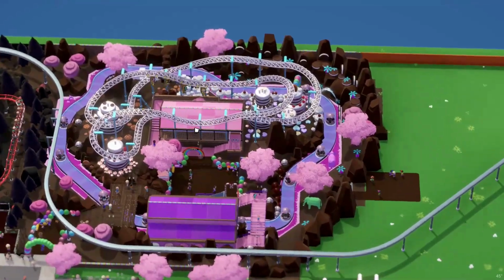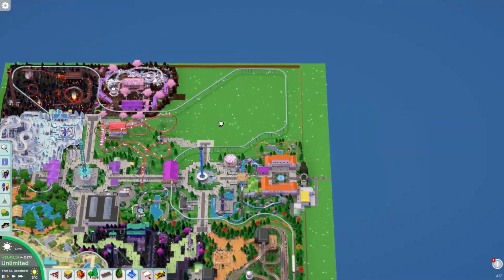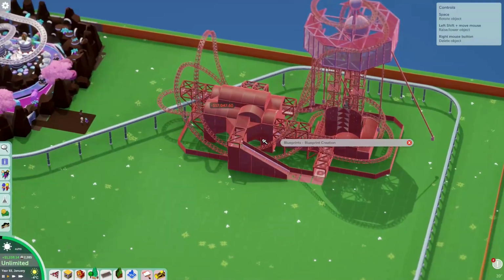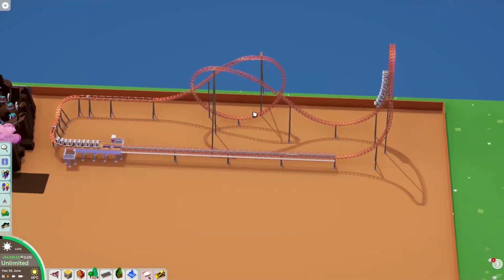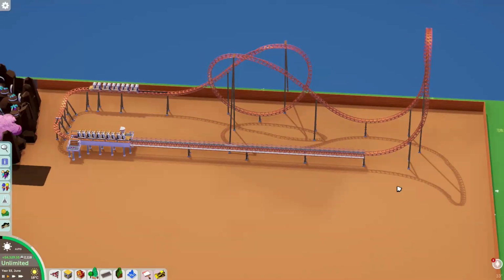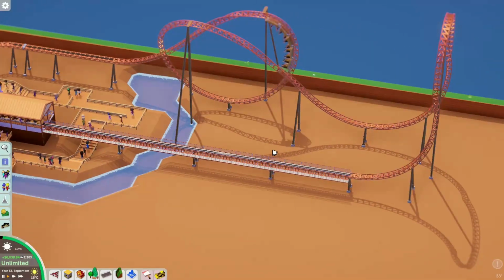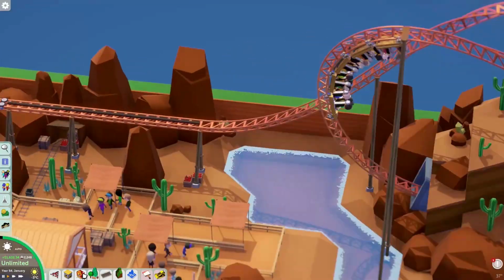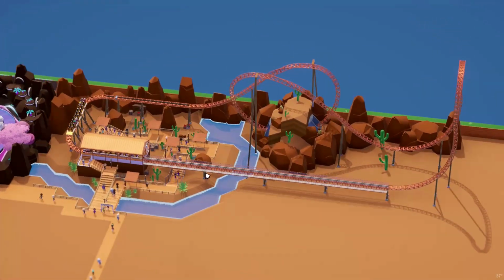Parkitect Sandbox Park Episode 23 - Accelerator!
Hey everyone! In this episode of my Parkitect Sandbox Park I start work on a new canyon themed area! The first new ride of this area will be an Intamin Accelerator! The layout is quite short, but does feature a pair of inversions and a tunnel! In the next episode I will give the top hat some nice supports! And of course, we end the episode with a pov video of the rollercoaster!